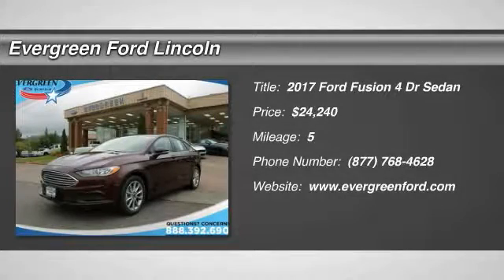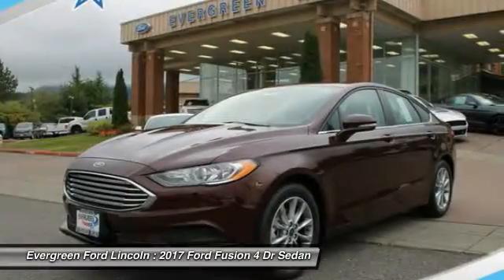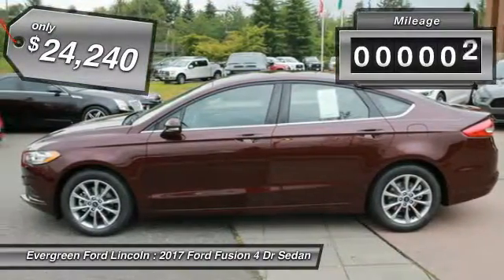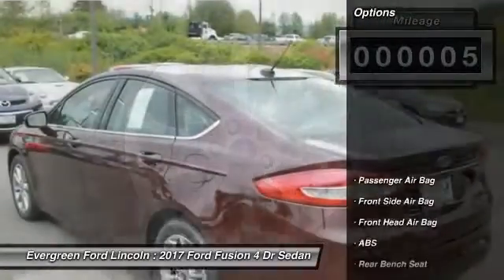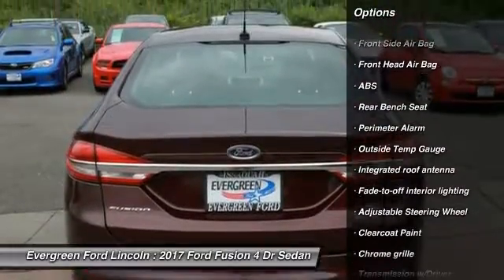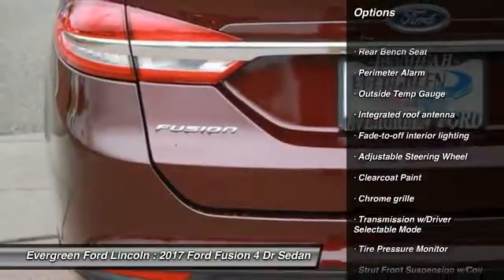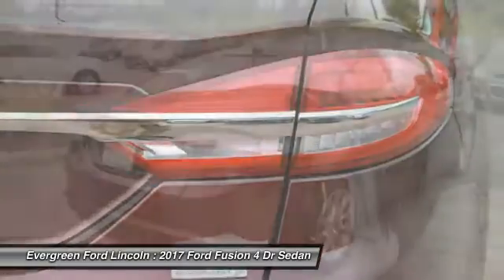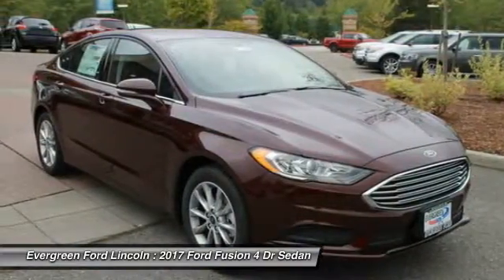2017 Ford Fusion Issaquah WA 17-2141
1500 18th Ave. Northwest

250 - Retail Bonus Cash. Exp. 10/03;  250 - RETAIL Customer Cash. Exp. 10/03  IN TRANSIT :  All prices are subject to change without notice. We reserve the right to refuse to honor any incorrect internet prices as we cannot account for human or technical error.Includes all available  manufacturer  rebates for qualified buyers